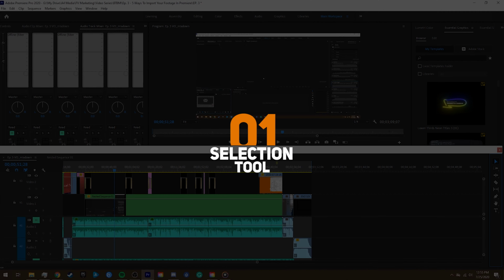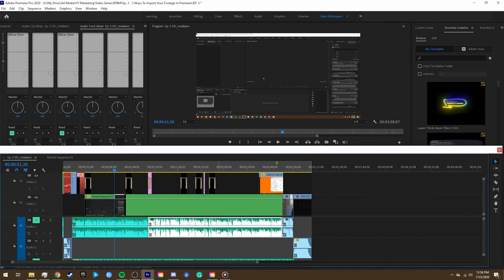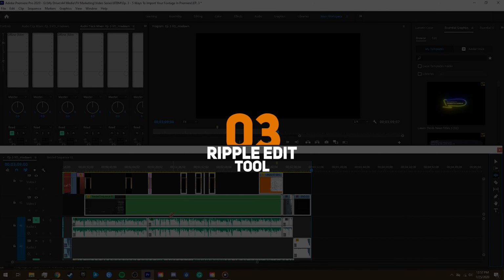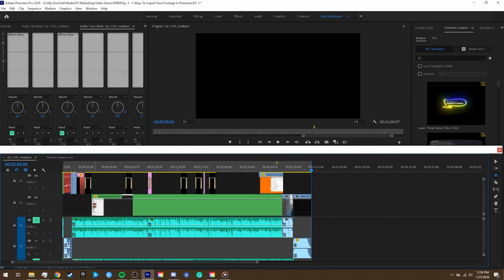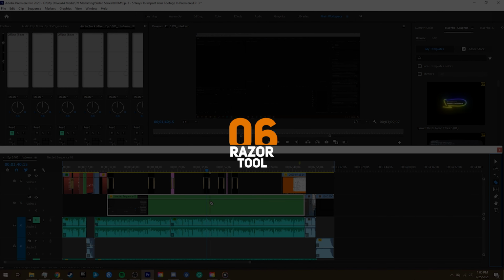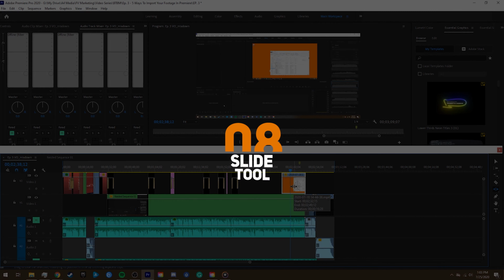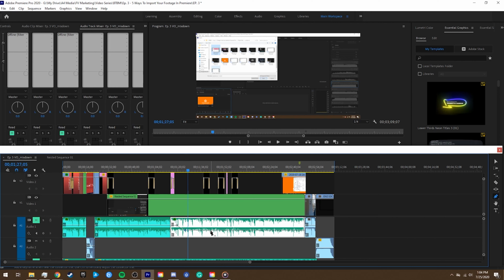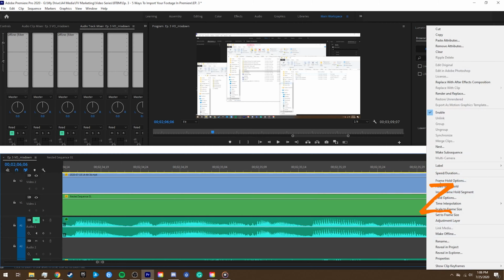Premiere Pro Tool Panel EXPLAINED in 5 MINUTES | Frame Voyager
Welcome to another Back to Basics Monday! This week we are discussing the tools in the Premiere Pro Tool Panel and how they help you when editing. Join us every Monday for a new episode full of tips, tricks, and pro advice.

Tool Panel:
0:00 Intro
0:27 Selection Tool
0:58 Track Selection Tool
1:19 Ripple Edit Tool
1:43 Rolling Edit Tool
2:07 Rate Stretch tool
2:21 Razor Tool
2:37 Slip Tool
2:53 Slide Tool
3:07 Pen Tool
3:31 Hand Tool
3:46 Zoom Tool
4:01 Outro

►Sony A7III
►Zhiyun Crane 3 Lab
►Panasonic Lumix 12-35mm
►Ravelli AVTP Professional Tripod